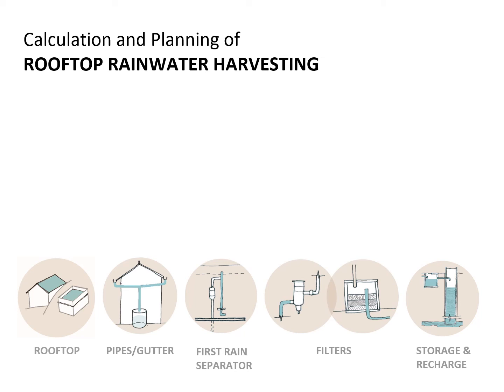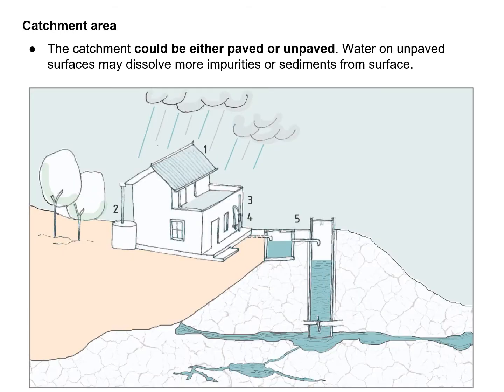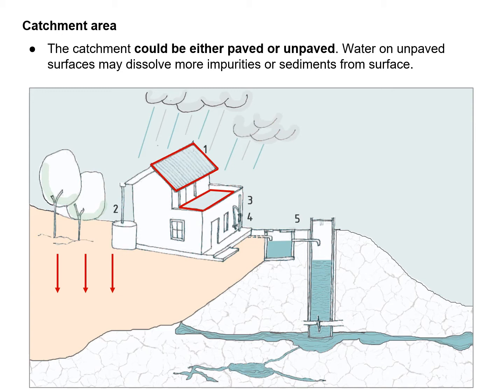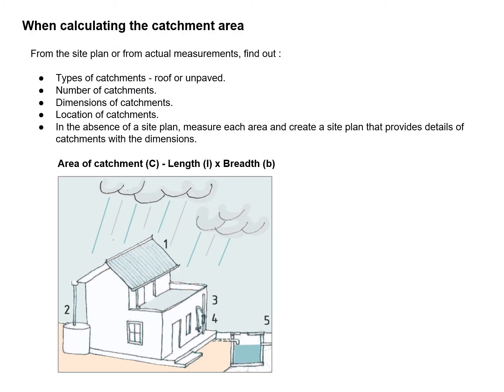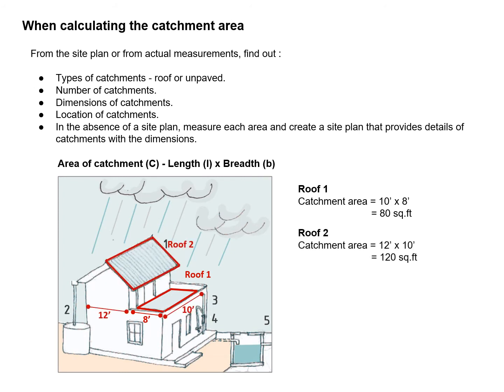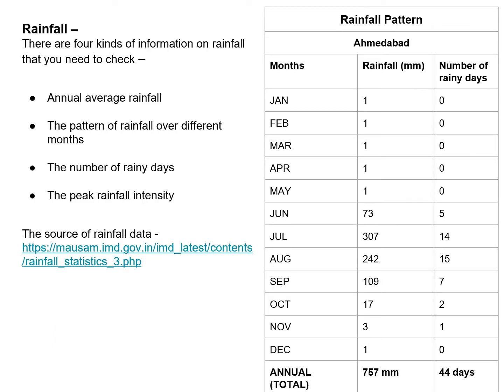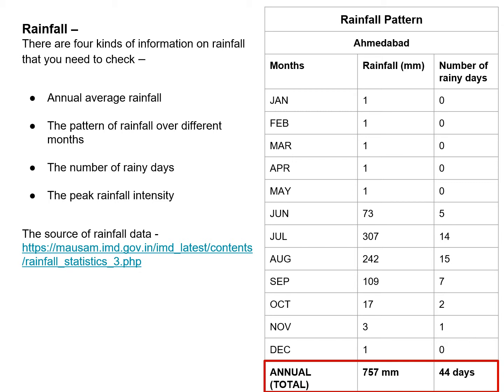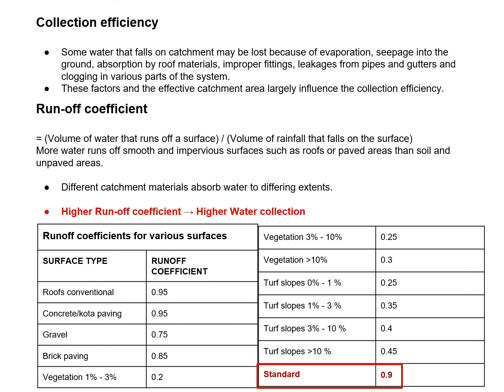5. RRWH calculation and planning _ WIN Foundation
This video is part five of an eight part series of a course on learning of Rooftop Rainwater Harvesting, prepared and edited by WIN Foundation. In this video, we learn basic calculations for roof area, potential volume of rainwater that can be harvested, and domestic water demand. Based on these calculations, design and planning for the RRWH system can be done.

To enroll in the course, you can register platform, where you can find other courses on social impact and development.